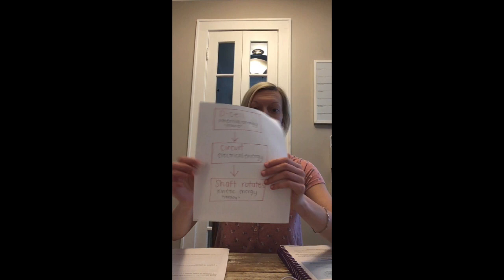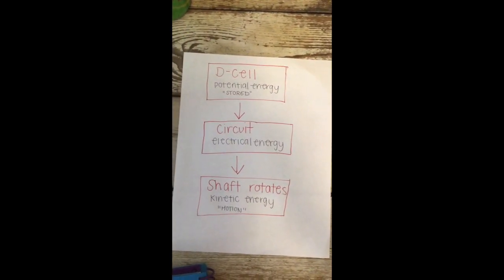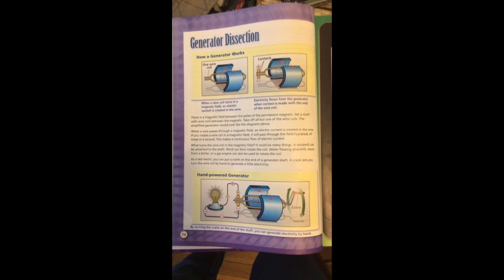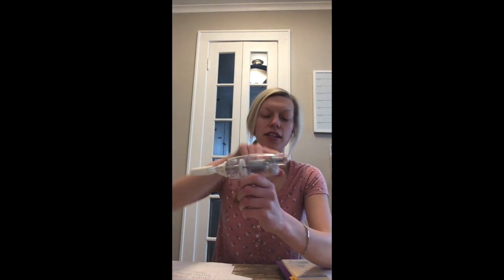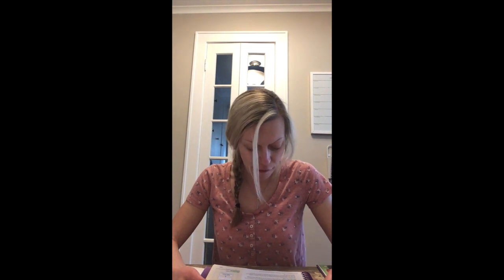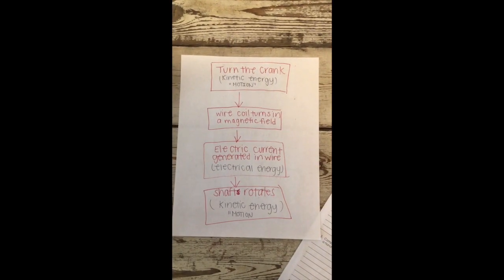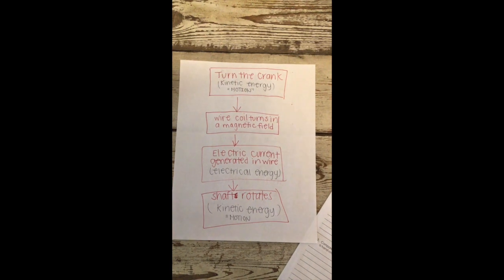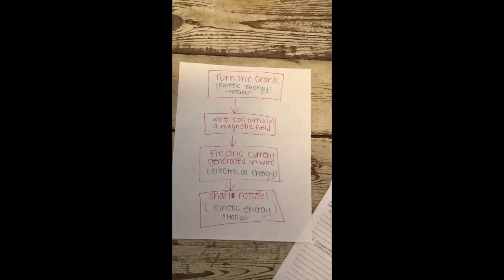Lesson 2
This video is about generators.